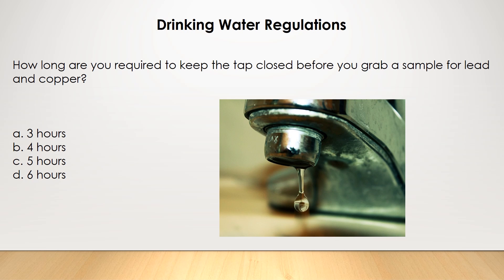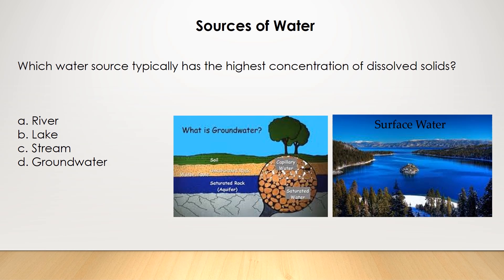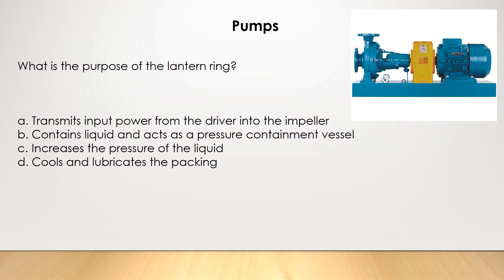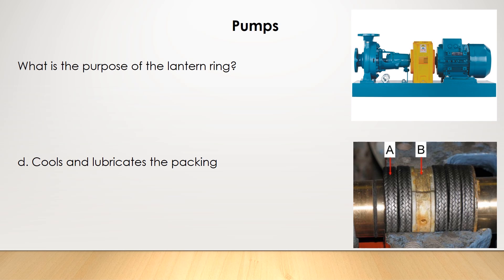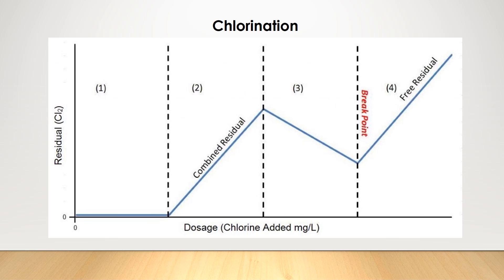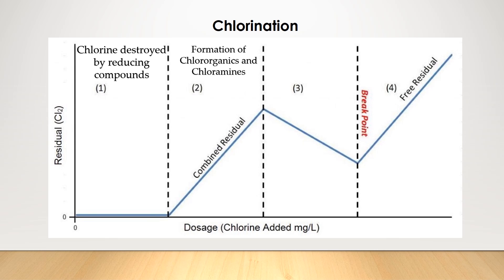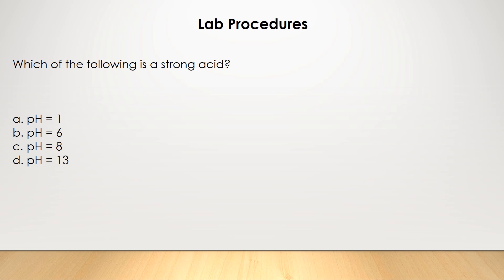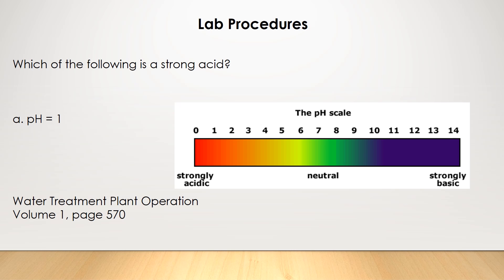5 Common Questions on Water Treatment Operator Certification Exam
This video covers 5 common types of questions on the Water Treatment Operator Certification Exam.  This video is intended for newer operators studying for the first 2 certification levels.